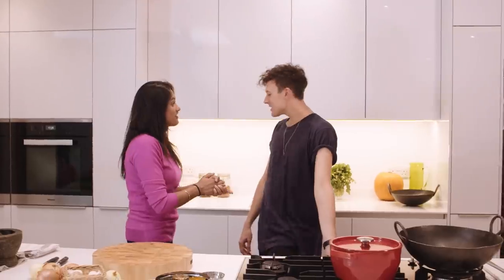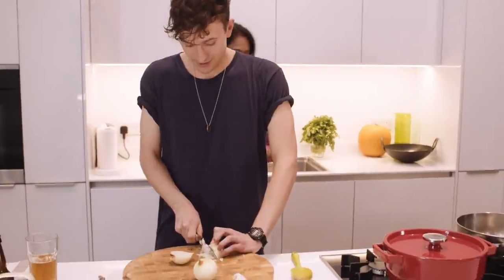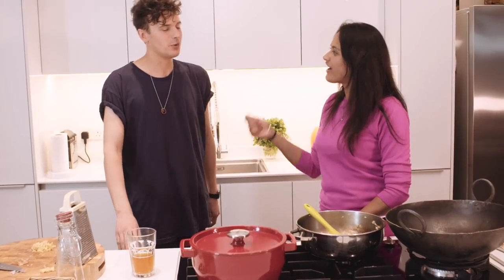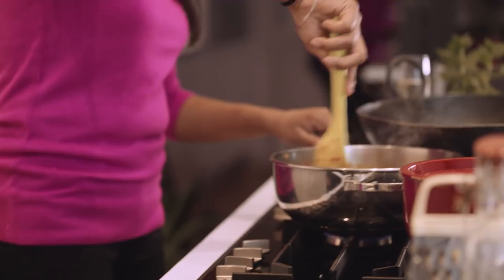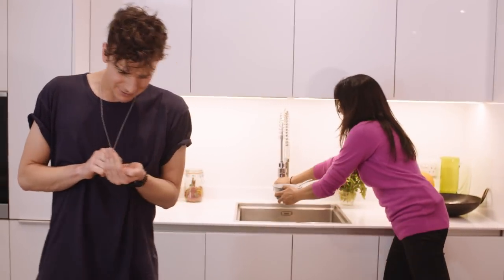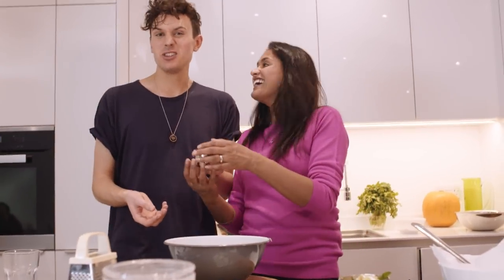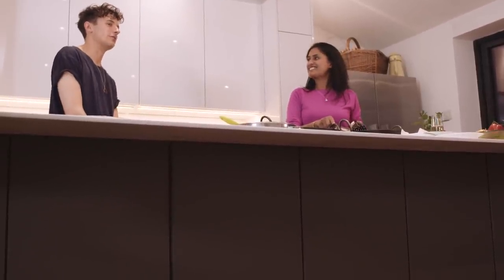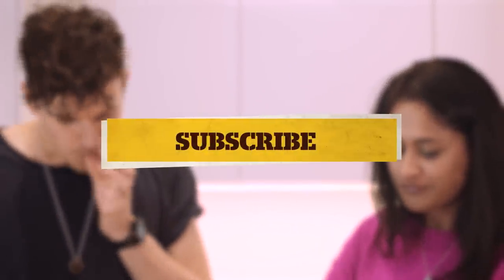Cooking With Jimmy0010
Hari Cooks Tamarind Prawns with Poori, Karahi Lamb and Vegetable Pakoras with YouTube Vlogger and TV Presenter Jimmy Hill